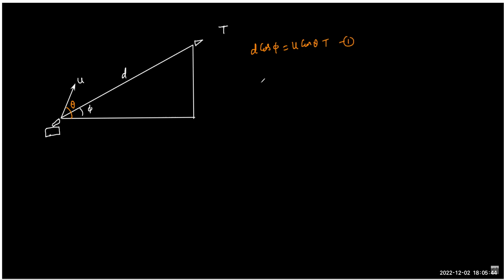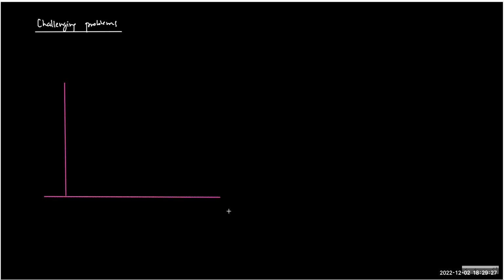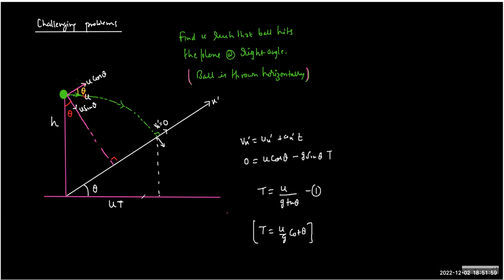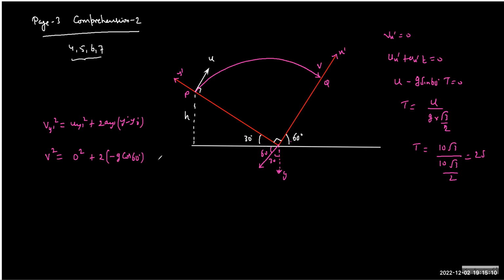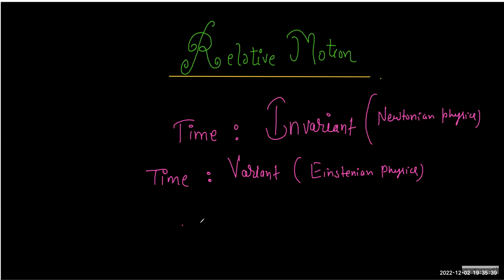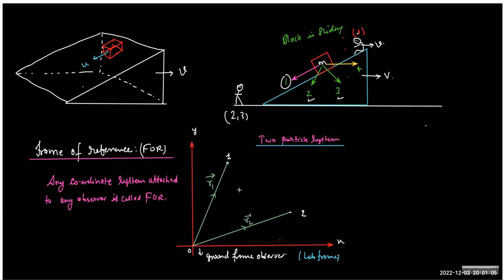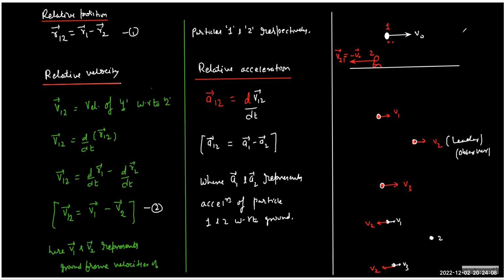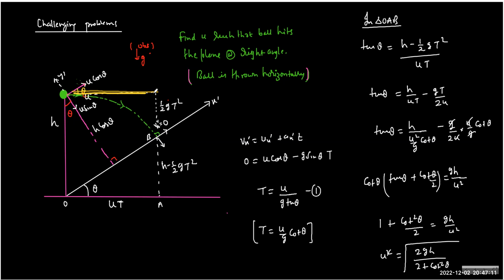lec 10 end of projectile motion relative motion